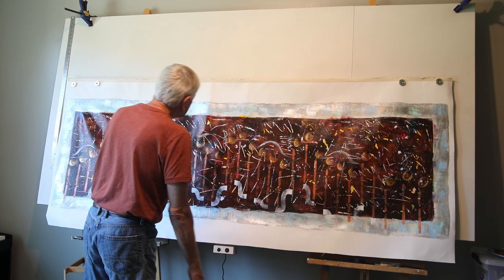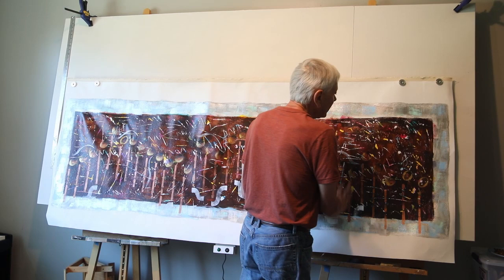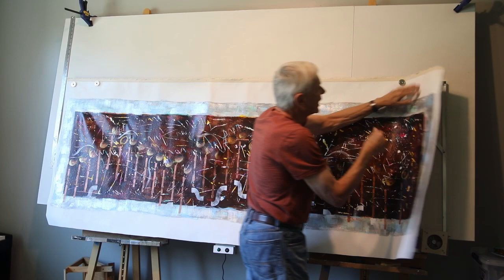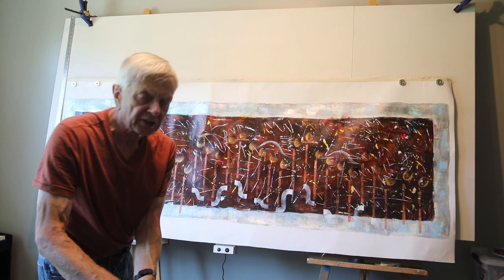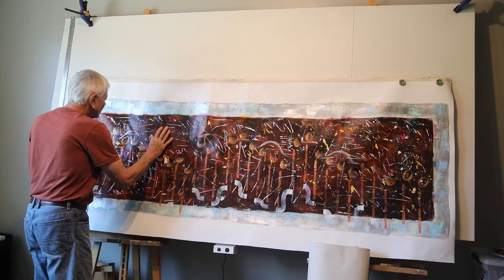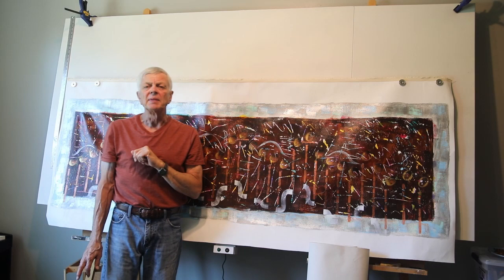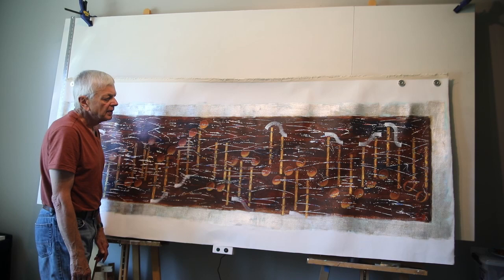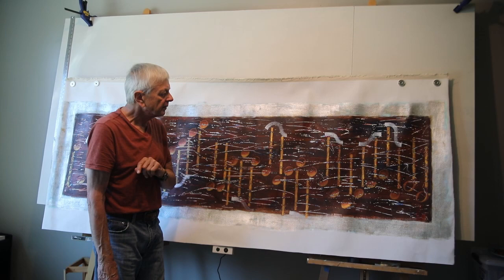Two Bach Minuets in G major and B minor